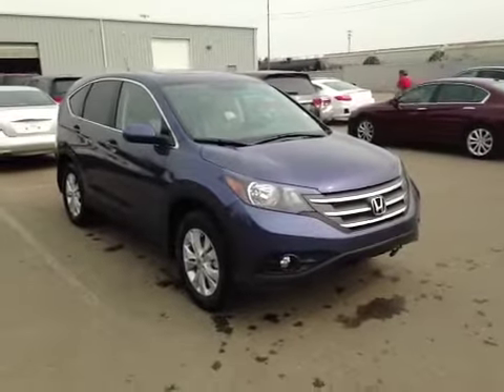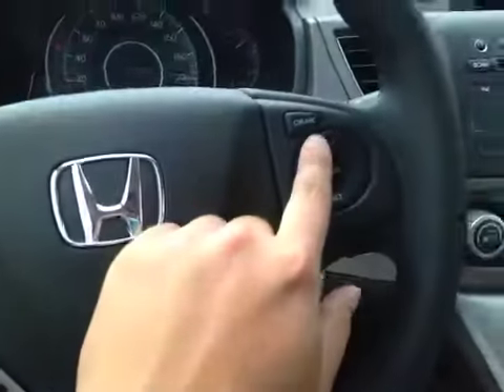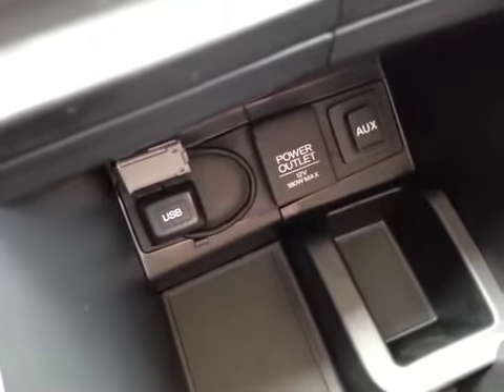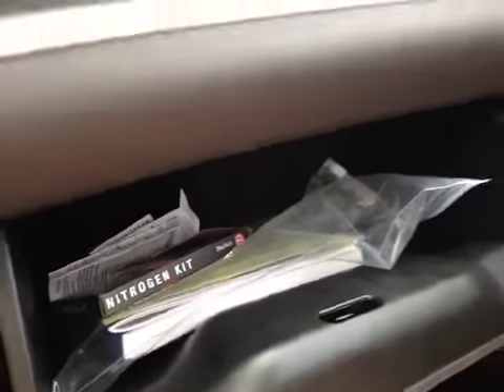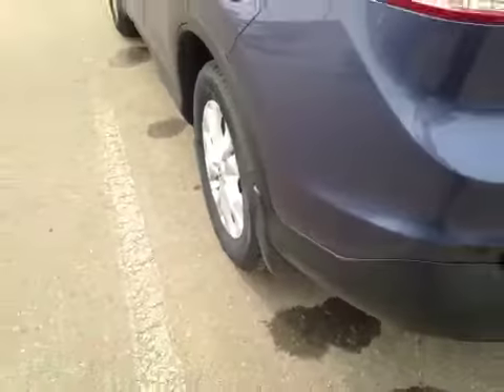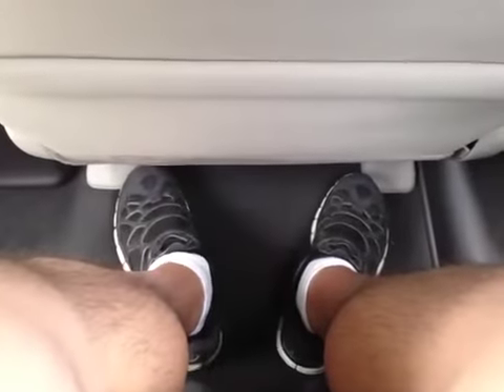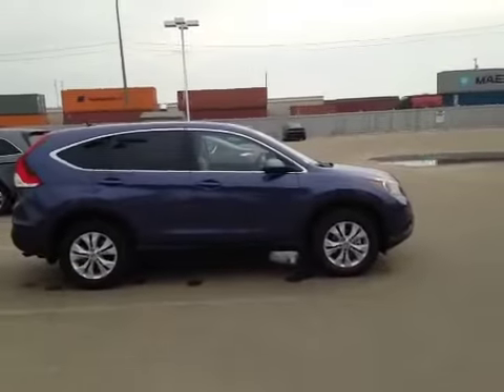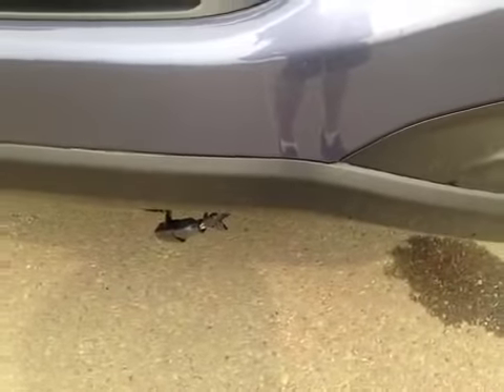2014 Honda CR-V AWD 5dr EX | Alberta Honda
This is a  2014 Honda CR-V AWD 5dr EX with 5-Speed A/T transmission Blue[B570M,Twilight Blue Metallic] color and Brown interior color.

Alberta Honda
9525 127 Ave
Edmonton, Alberta
T5E 6M7